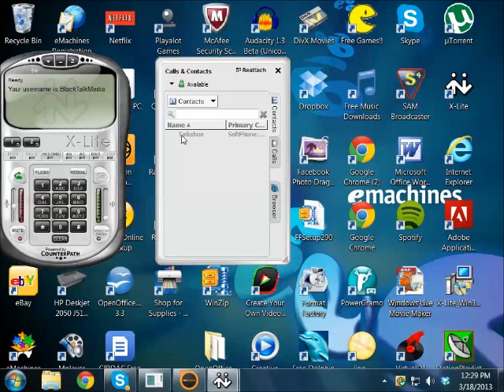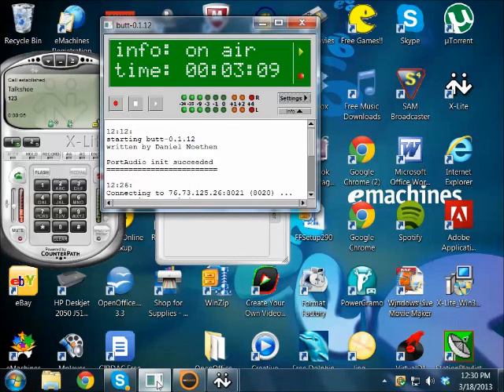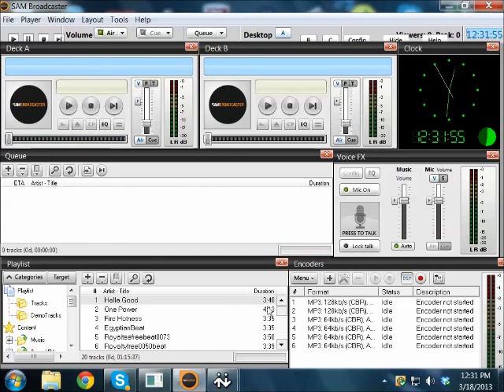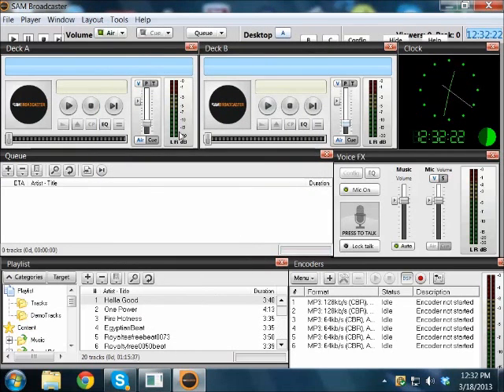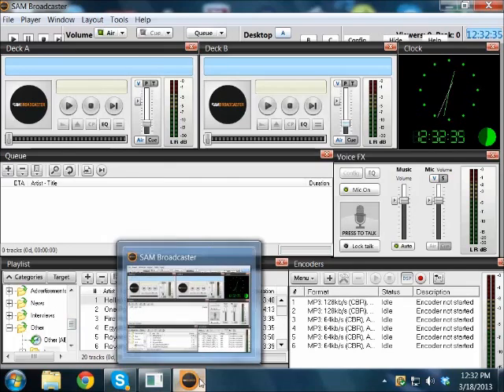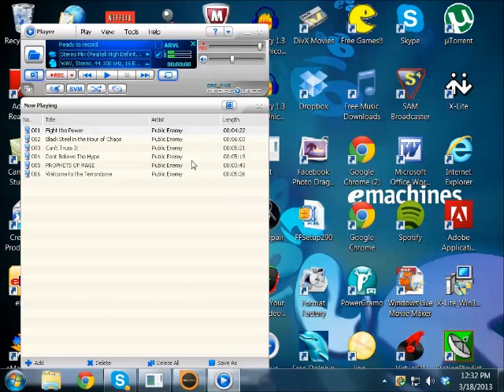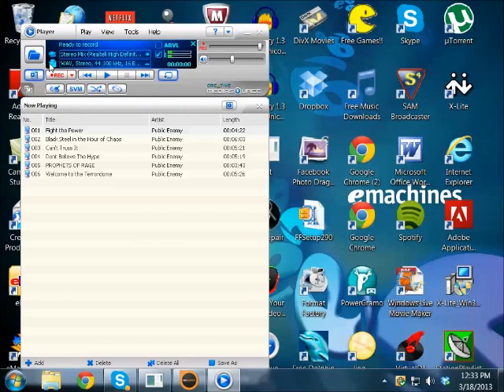Stereo Mix, SAM and Talkshoe prt 2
How to broadcast an online radio program with professional quality.